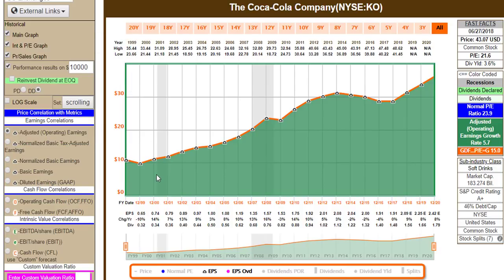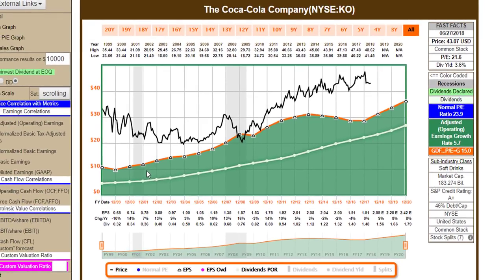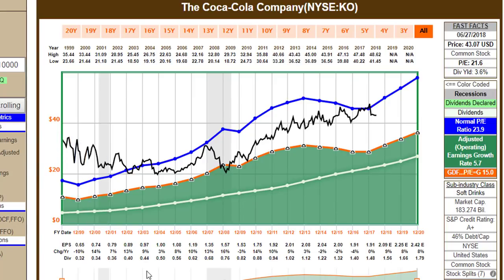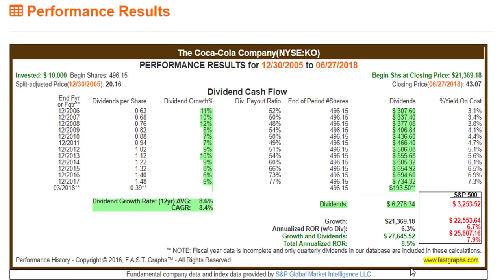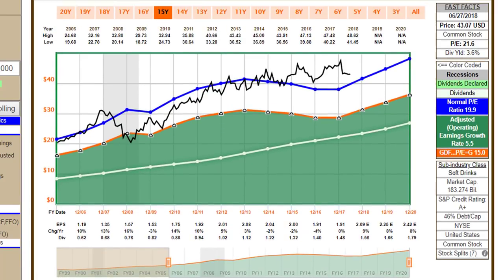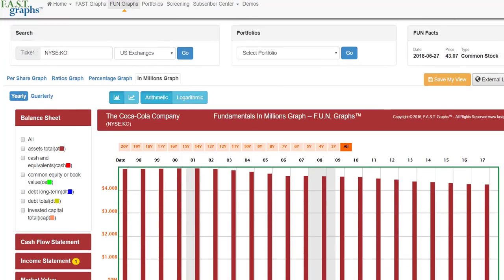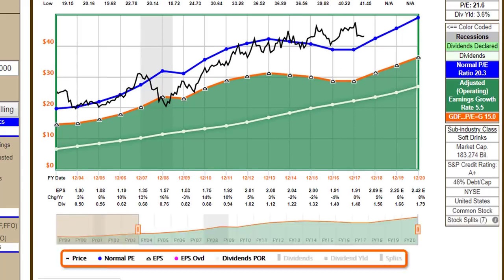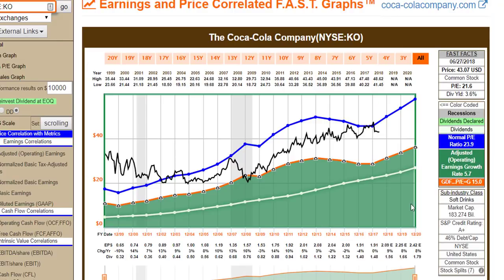Coca-Cola: FAST Fundamental Analysis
Coca-Cola is a blue-chip Dividend Aristocrat that has increased its dividend for 56 consecutive years.
In the analyze out loud video I will illustrate how high valuation has been Coca-Cola’s worst enemy.
I think investors should be careful not to assume that Coca-Cola has suddenly become more generous with their dividend income.